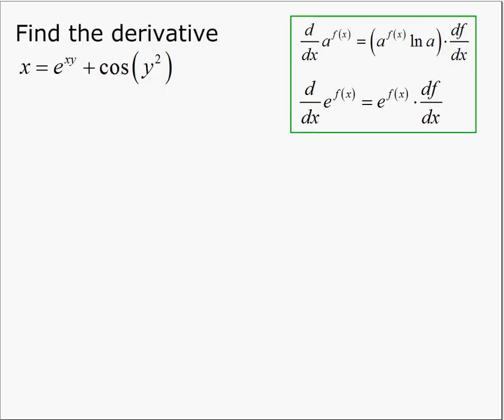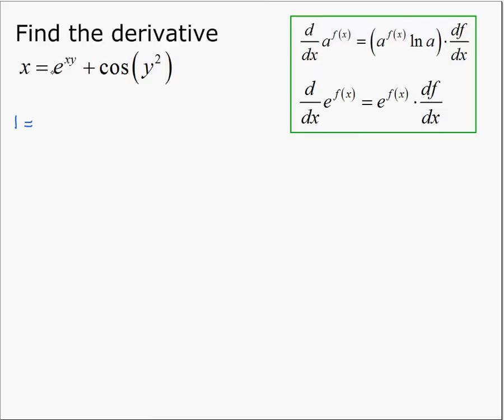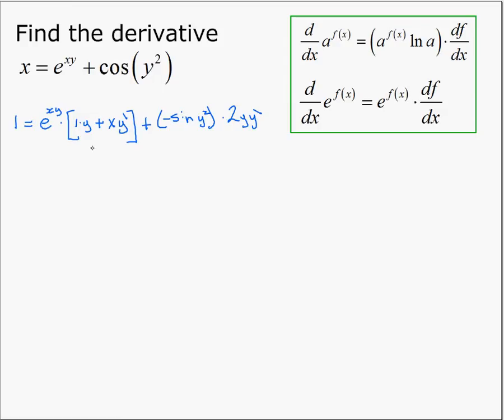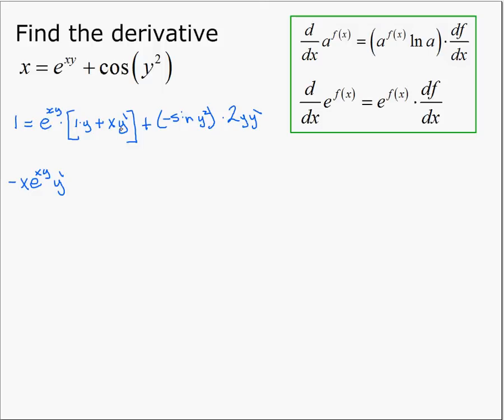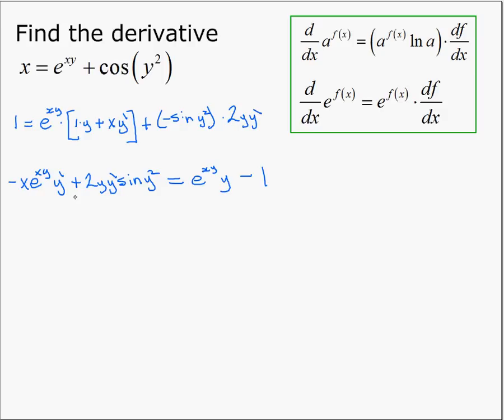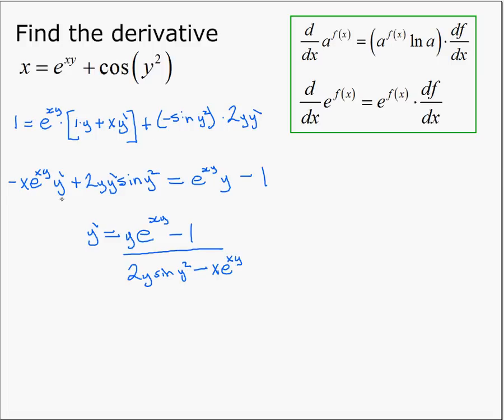Exponential Derivatives (Example 7)